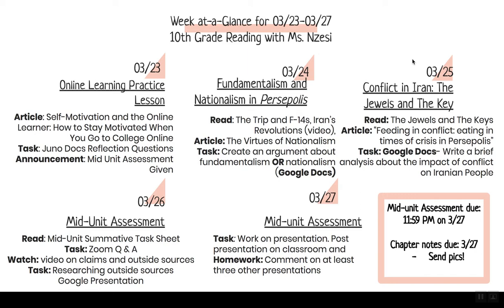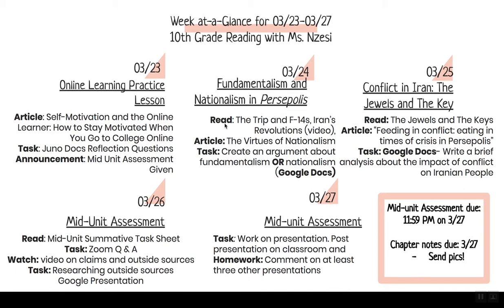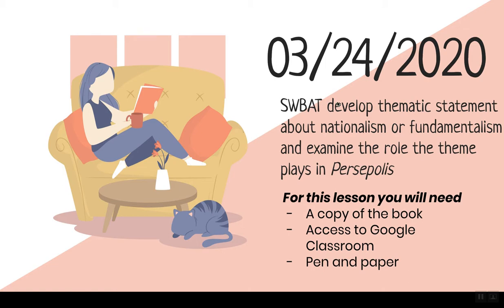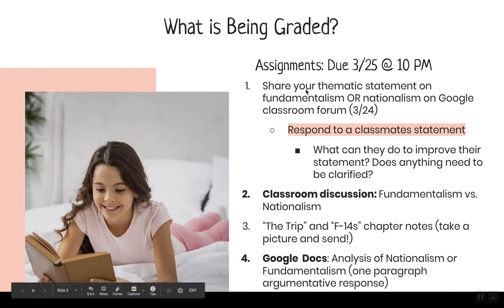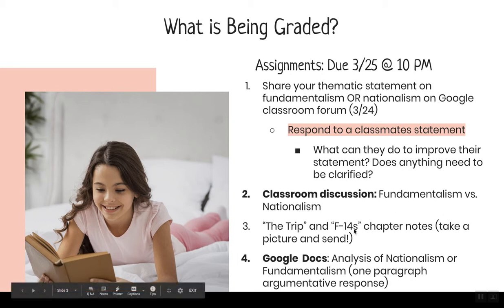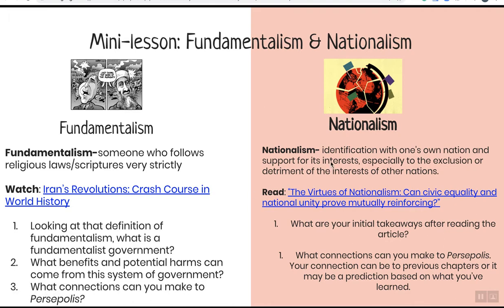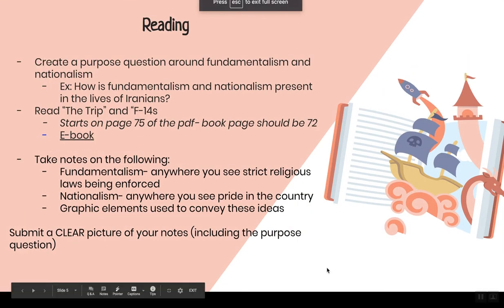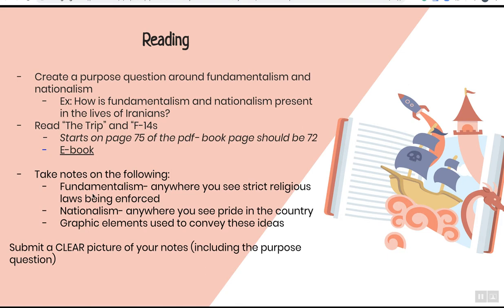03 24 Powerpoint Overview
Watch this PowerPoint overview for more information about the lesson!